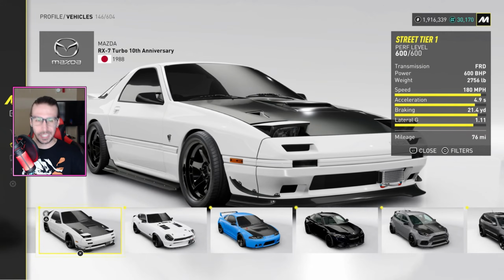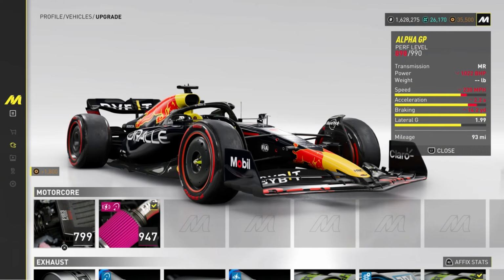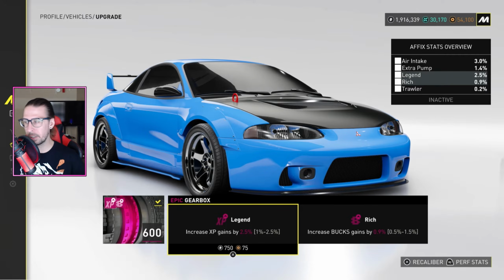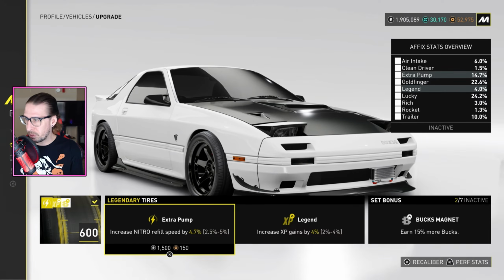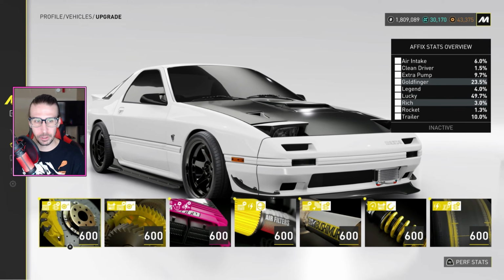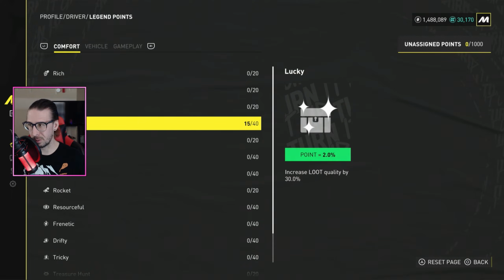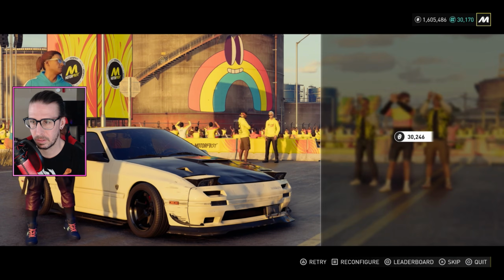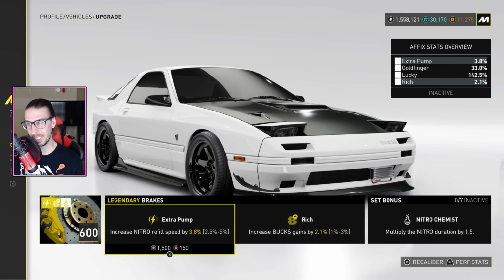The BEST Method for Farming Legendary Parts | The Crew Motorfest Guide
The most efficient way to farm for legendary parts in The Crew Motorfest. Re-rolling your parts affixes to get Lucky and Goldfinger. Apply this method to whatever activity you want to do. Racing, farming activities fast, treasure hunting, etc. If you can find a race that drops up to 8-12 parts then go for it. Goldfinger also helps more with that.

Ground Works in the LBWK playlist ONLY WORKS FOR STREET TIER CARS. So I'll try to find a better farm for other disciplines.